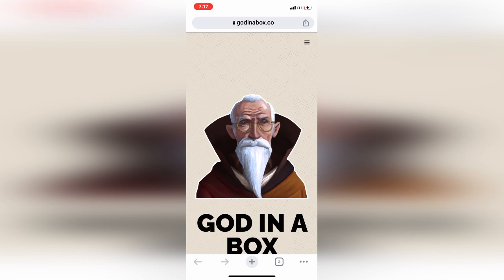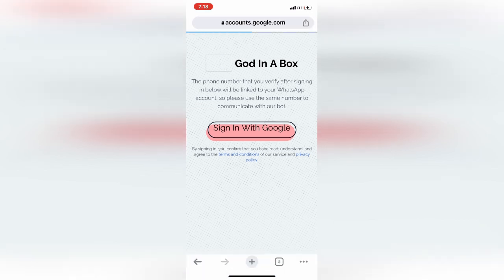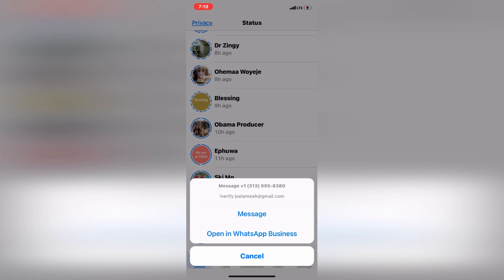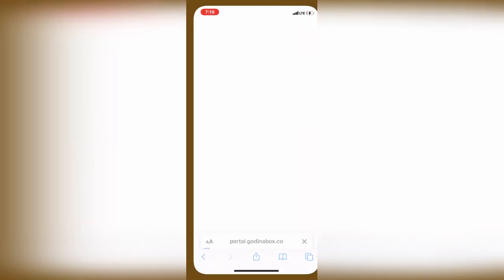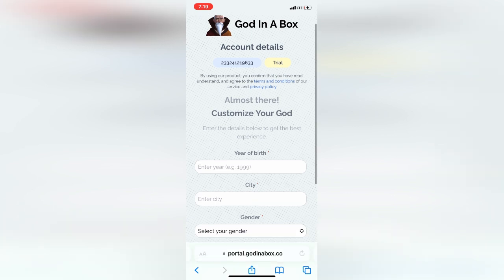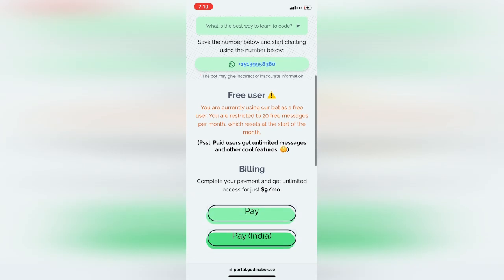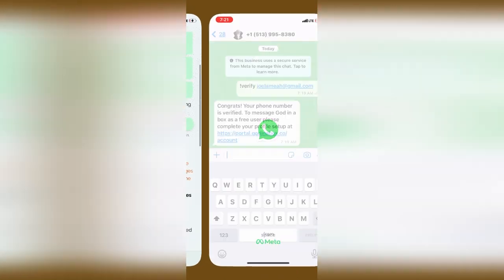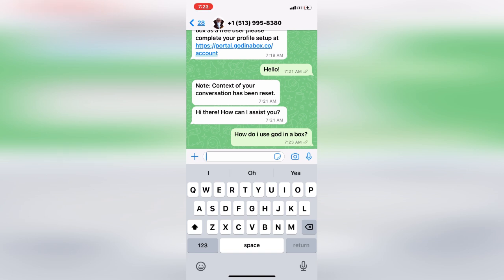How to install ChatGPT on WhatsApp || How to Use VhatGPT on WhatsApp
Integrating ChatGPT with WhatsApp can be a game-changer for your business. With a ChatGPT-powered chatbot, you can provide instant responses to your customers' queries and improve your overall customer support experience. In this tutorial, we'll show you how to create a ChatGPT chatbot for WhatsApp step-by-step.